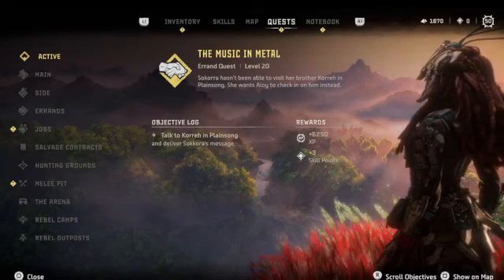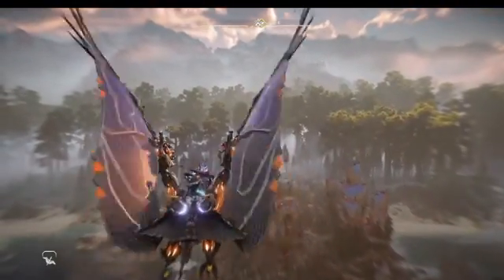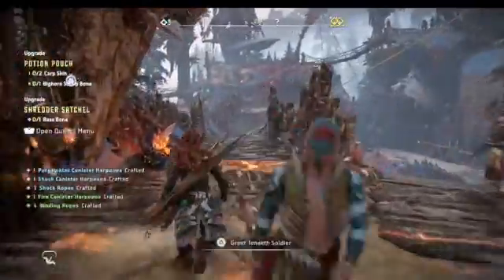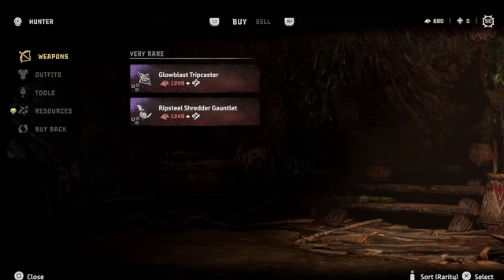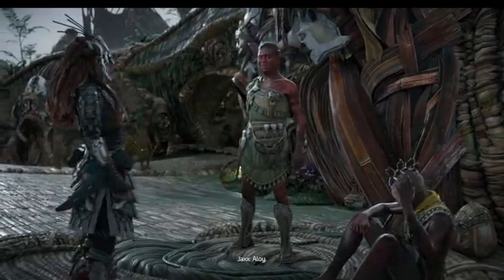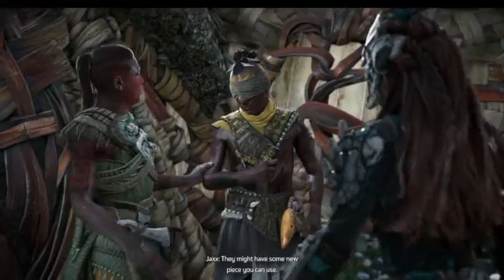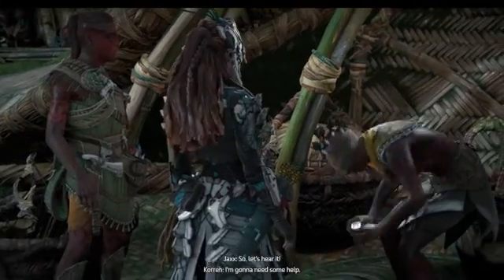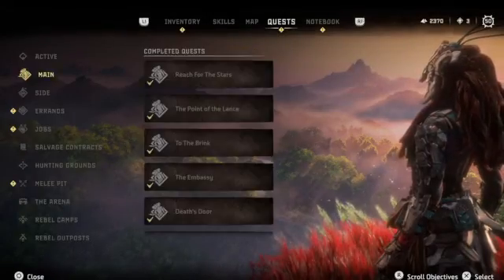Horizon Forbidden West Episode 102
The Music in Metal errand.  We help Jaxx locate a machine part for Korreh, who is still blinded.  Plus we find a Black Box!